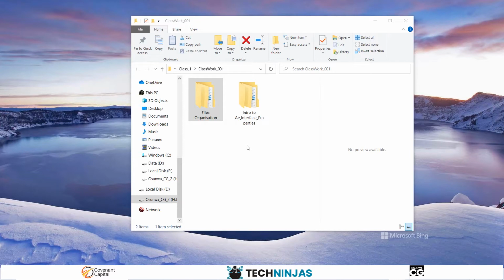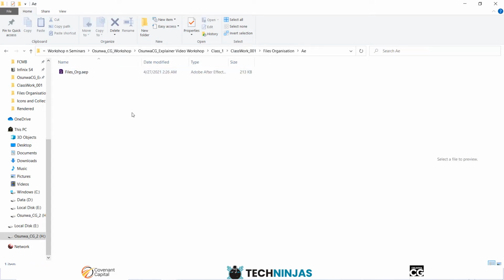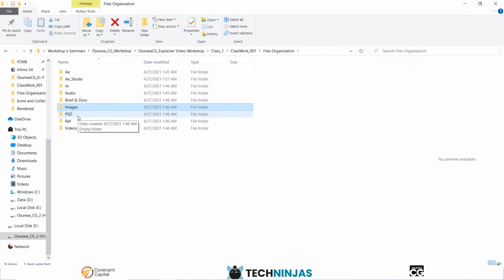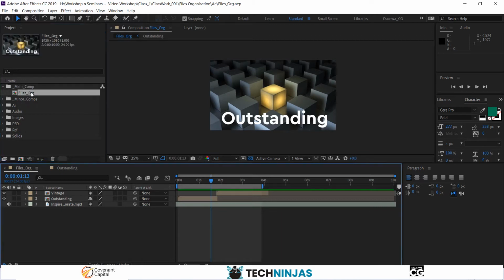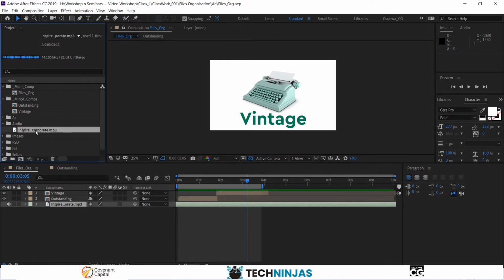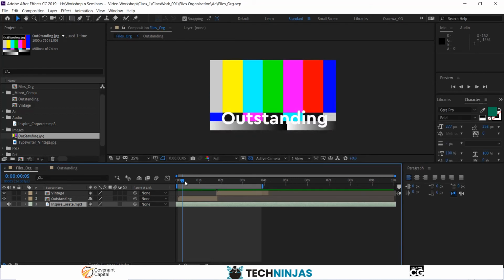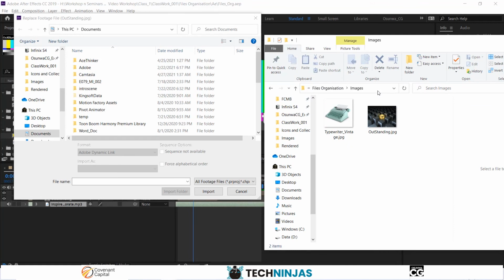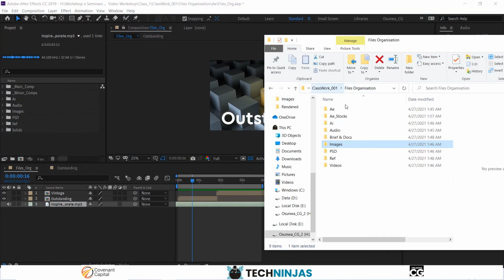01_02_Intro_Explainer_Video_Animation || Files_Org